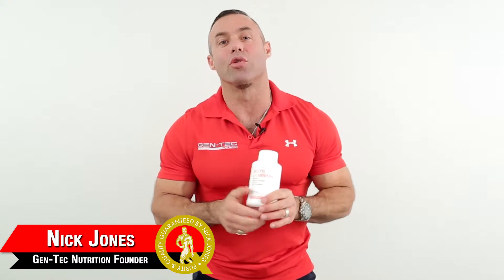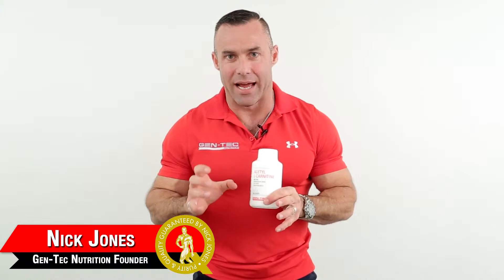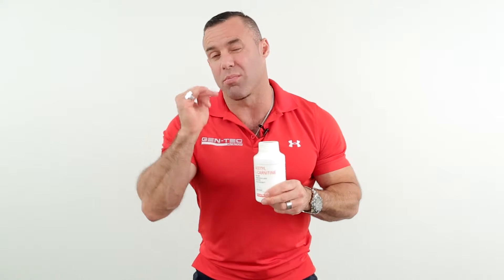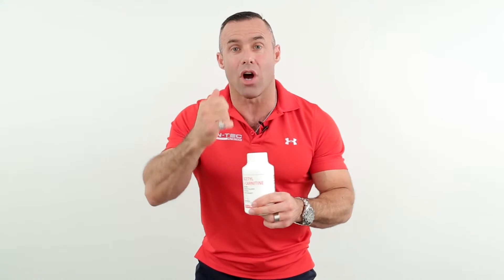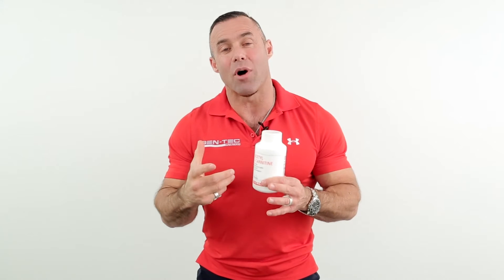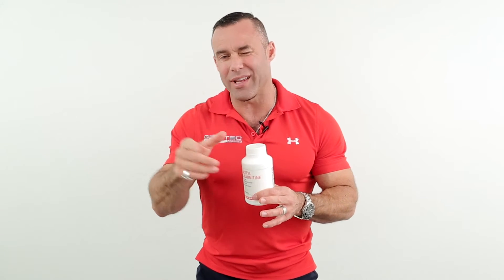Gen-Tec Nutraceuticals — Acetyl L Carnitine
100% Australian Owned and Manufactured. Gen-Tec Nutrition sources the world's finest quality raw materials and use internationally recognised bio chemists to produce leading products that live up to my expectations!

Nick Jones, Mr Australiasia, Mr Australia, Mr World